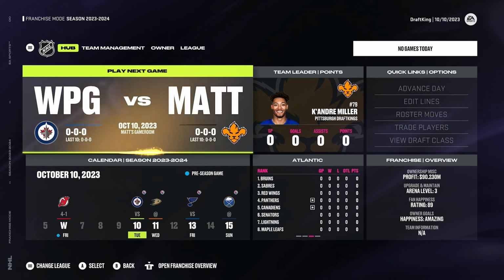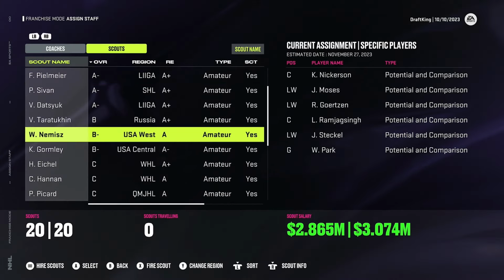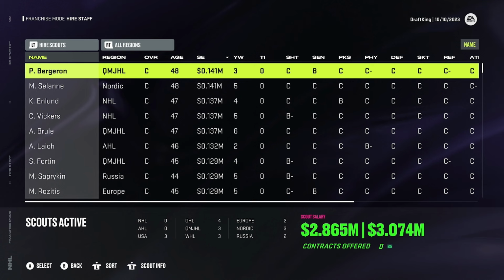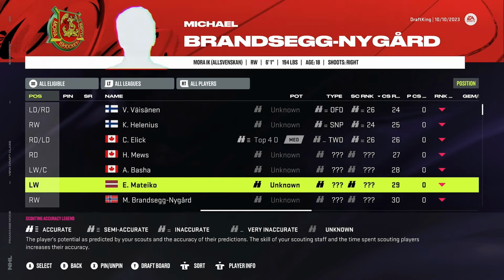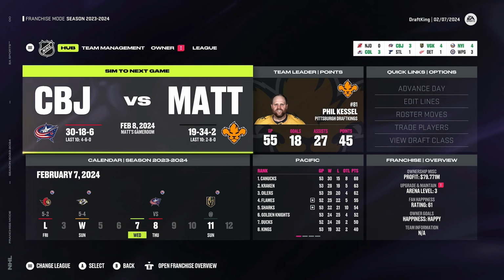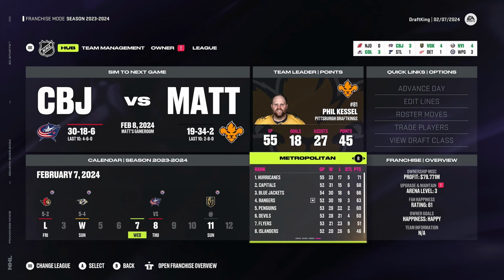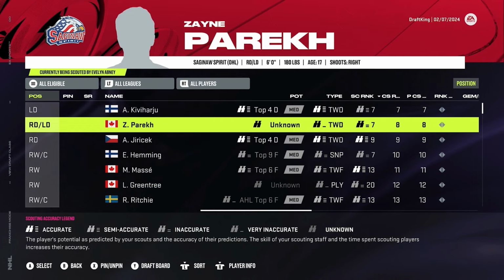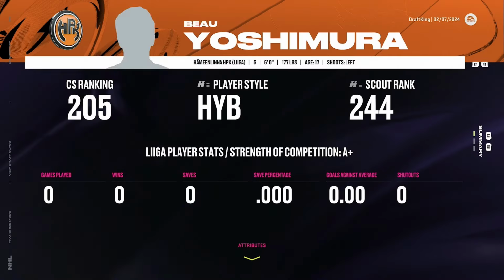SCOUTING TIPS YOU NEED TO KNOW - NHL 24 FRANCHISE MODE - TESTING THE DRAFT - Ep. 2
Appreciate the support on the videos so far!!!